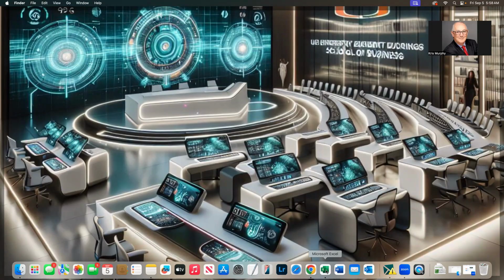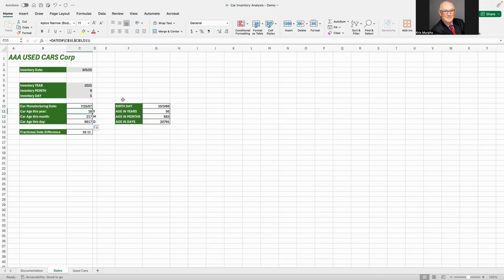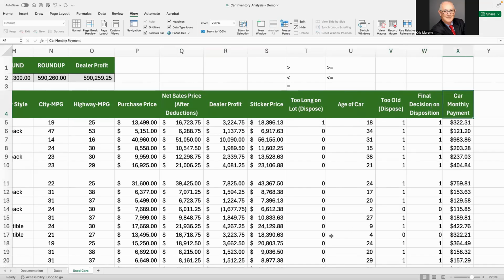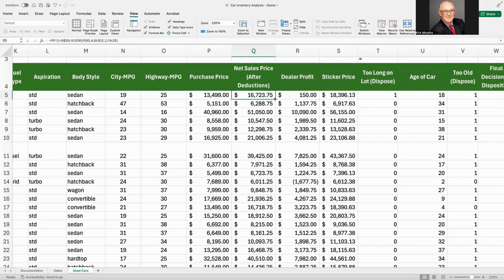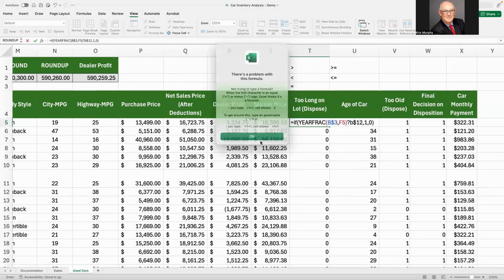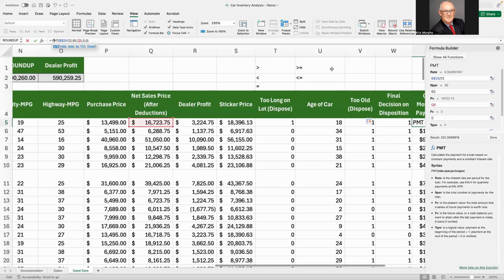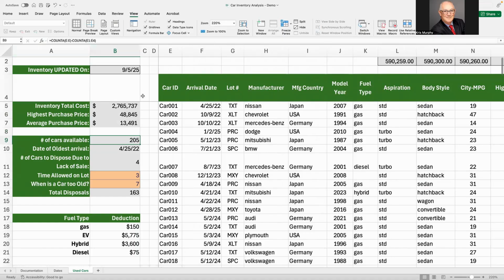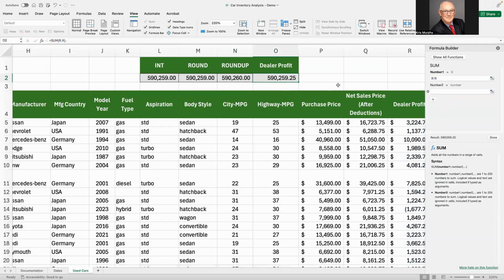Car Inventory Analysis Demo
This video has several components, functions, and formulas. We use a simple used car model to demonstrate how these functions, formulas and methods can be applied.

Key functions and formulas:
Datedif
Year
Month
Day
Today
YEARFRAC
Sum
Max
Min Average
CountA
Input Styles
Vlookup
Markup formulas